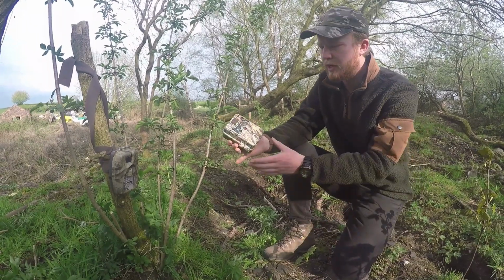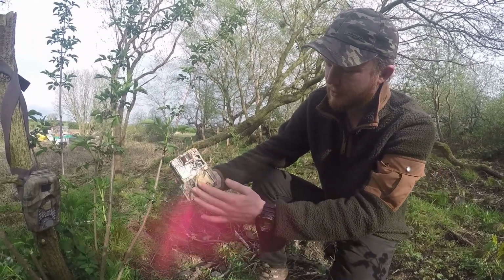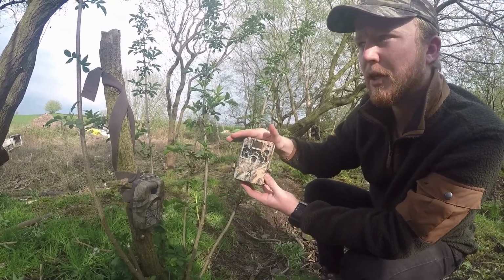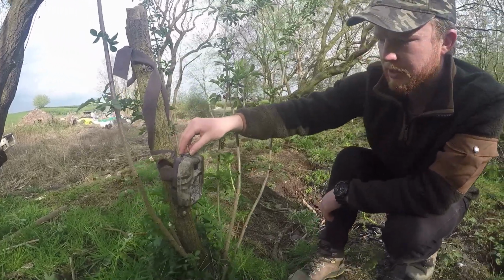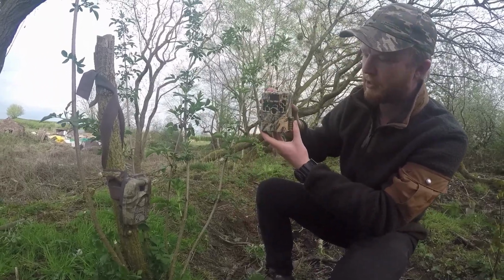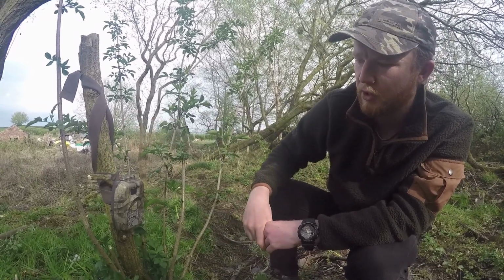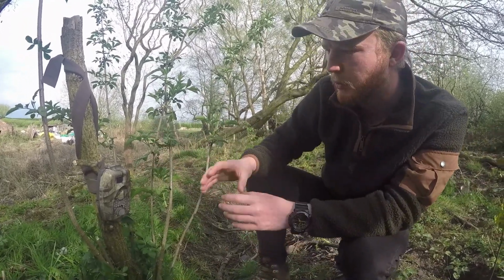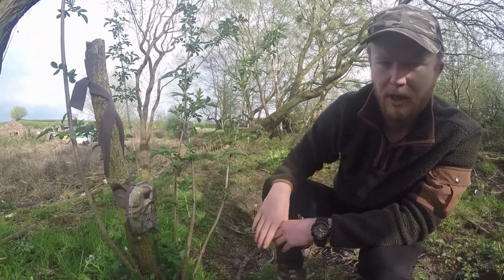Camera Trapping - The Basics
Hello folks,

Thanks again for watching another one of my videos! Appreciate it

Here I show you all how to set up a camera trap, the basics of a camera trap and some target species! Hope you all enjoy it?